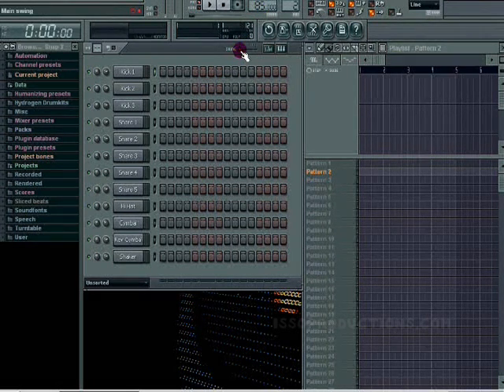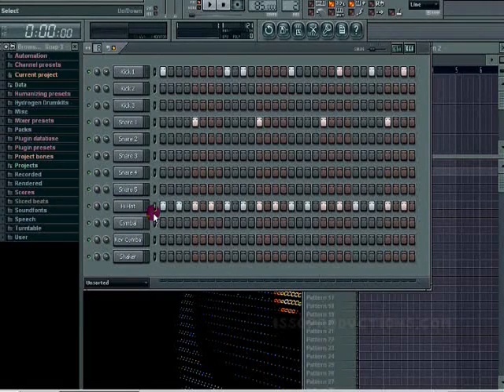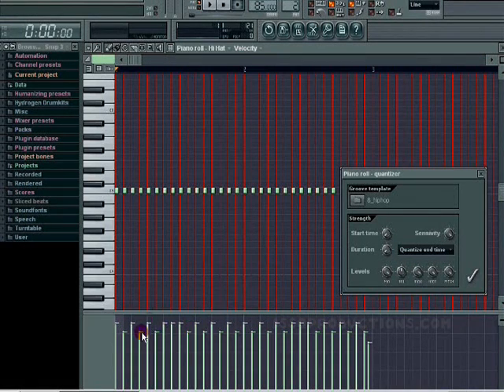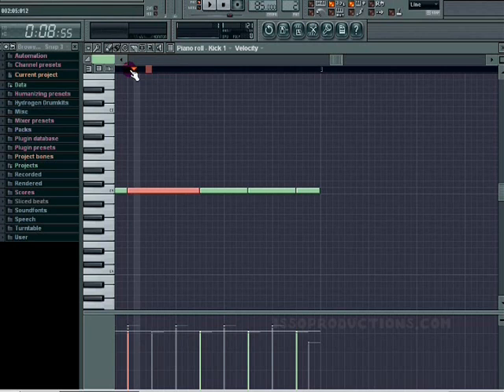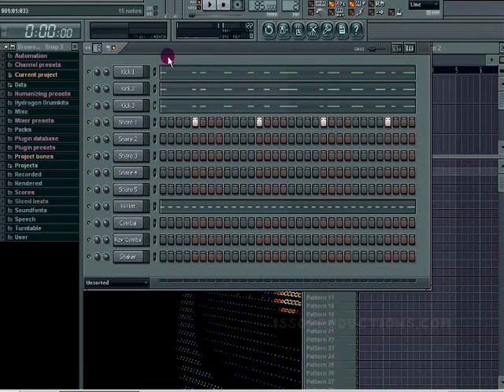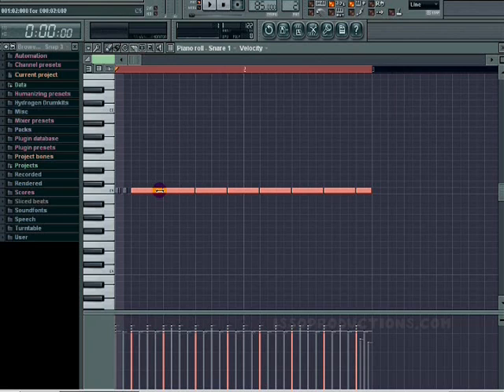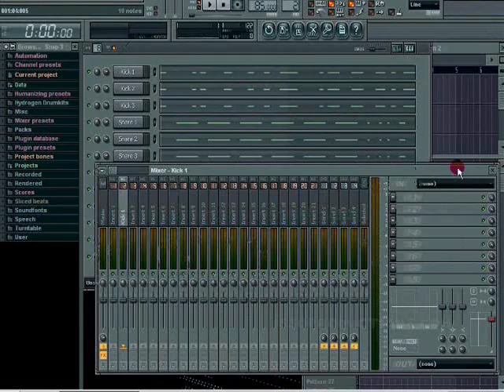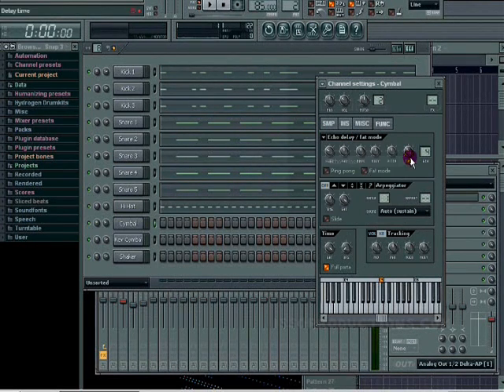Simple Drum Beat In FL Studio Tutorial Part 1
Learn how to construct a simple hip hop drum beat in FL Studio from scratch. This 3 part tutorial walks through several functions of the FL Studio interface such as the step sequencer, mixer, piano roll and much more.